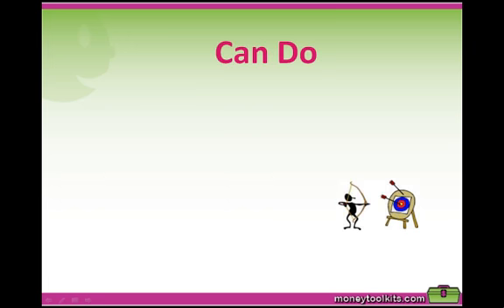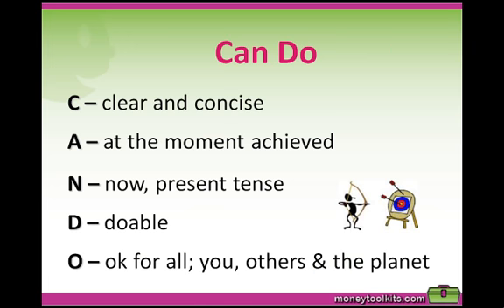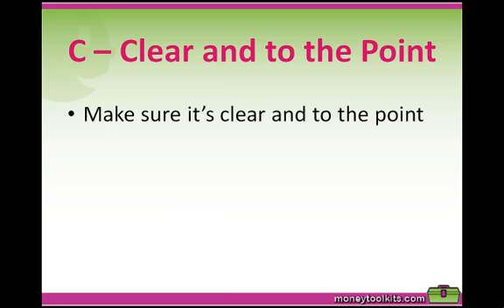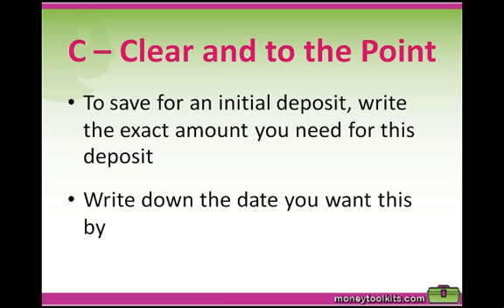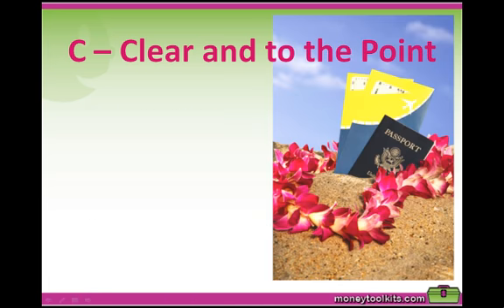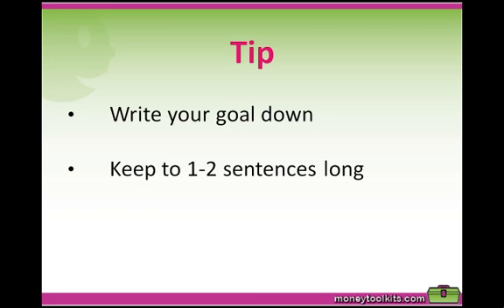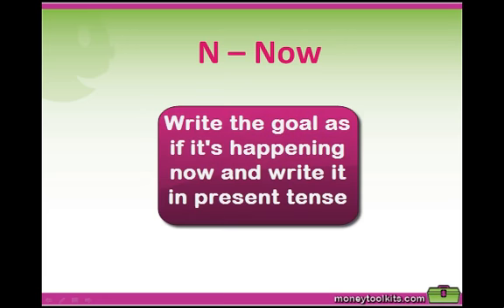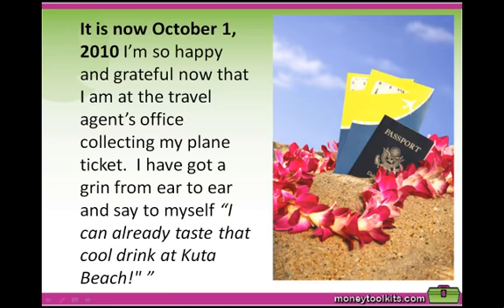Destiny Magnets Module 2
- Learn the first 3 steps C-A-N in the CAN DO process